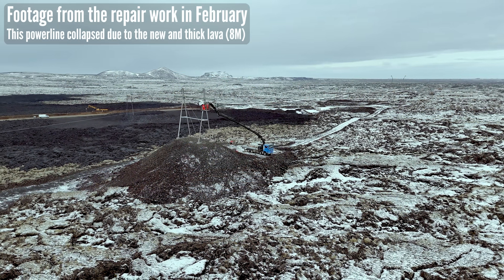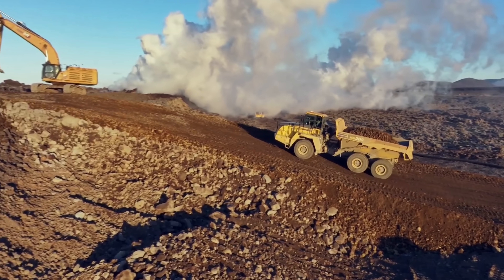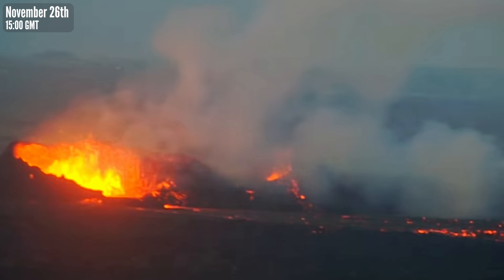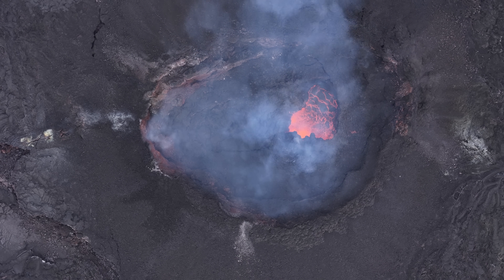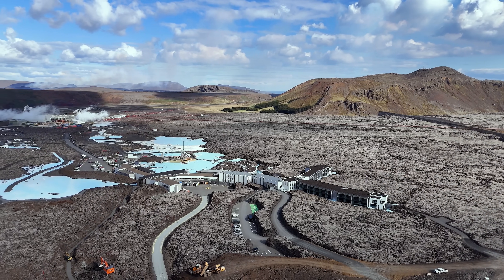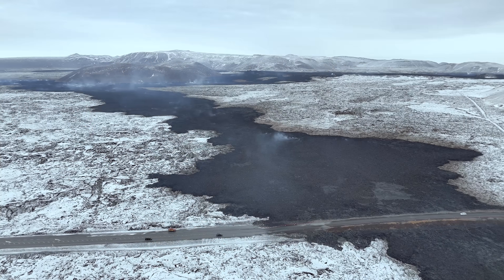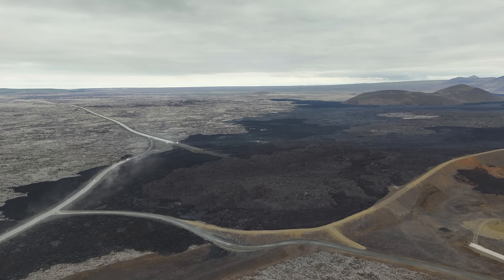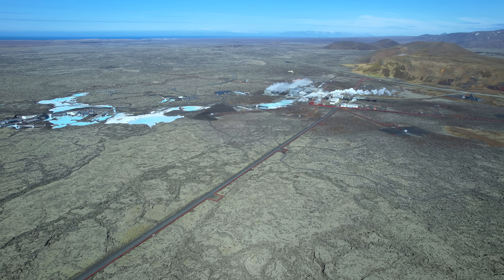Iceland 's Weird But Successful Fight Against The Forces Of Nature Is Still Working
After we sprayed the Blue Lagoon over red hot glowing lava, things took a turn for the better and the next task is to get the power plant reconnected to the main grid with some of the tallest pylons in the country. The eruption is not large, but unusually steady so it might be a good idea to get ready for a nice little tourist torch upon the mountain for the weeks to come. It's always better than uncontrollable situations like the battle that we seem to have won.

I will be doing a long trip to the volcano site tomorrow and channel support is as always accepted with many thanks to all my wonderful subscribers who have keep this coverage going with me from the beginning.